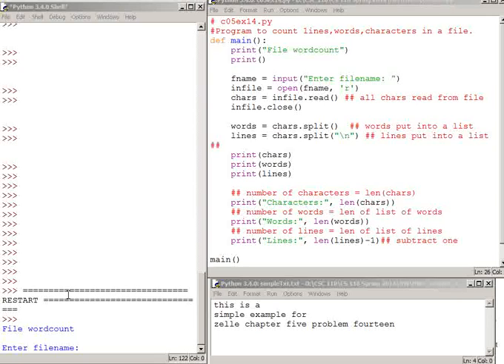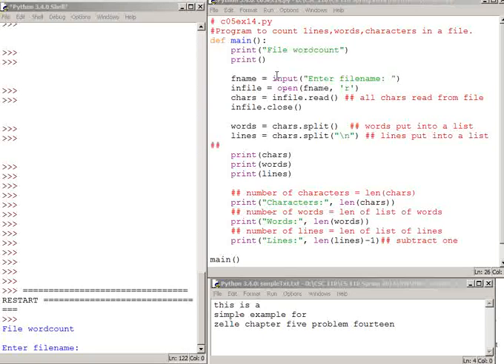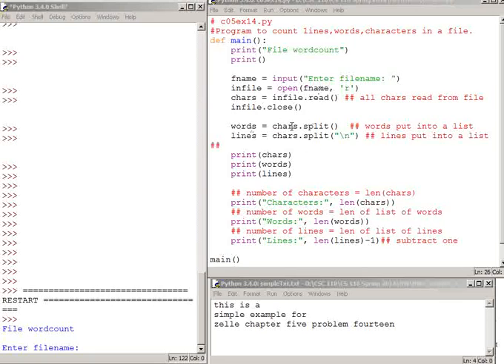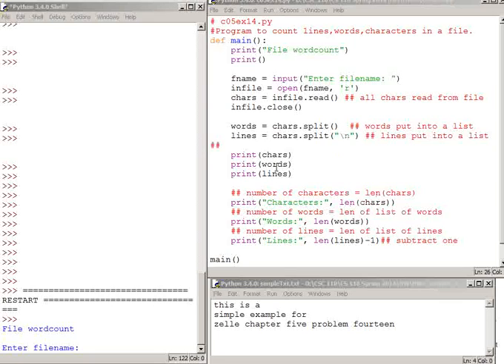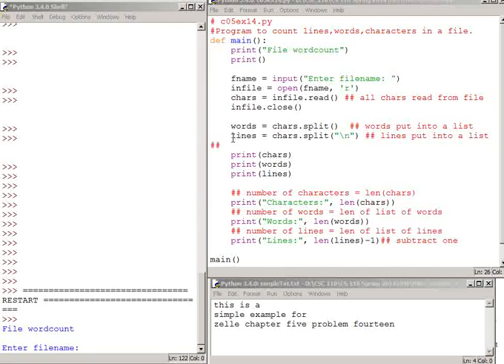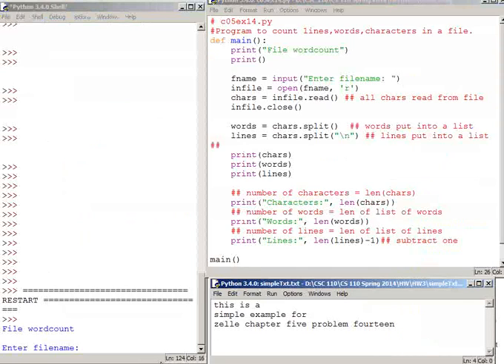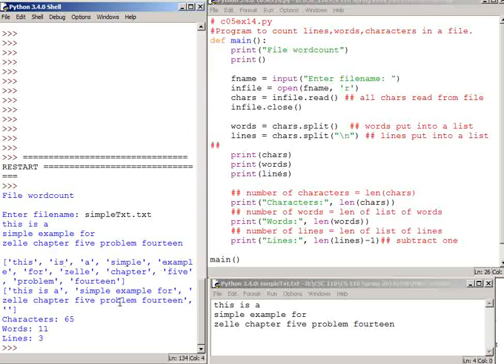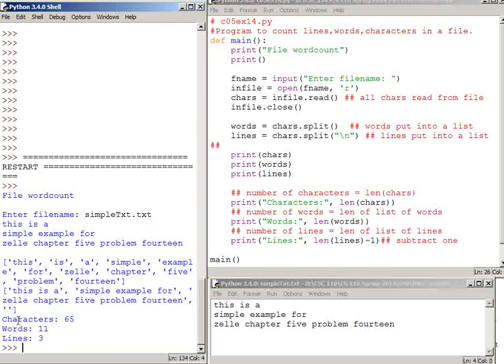counts lines words chars in a file